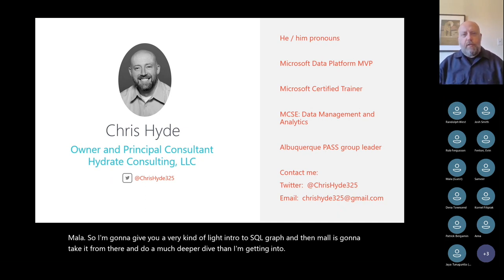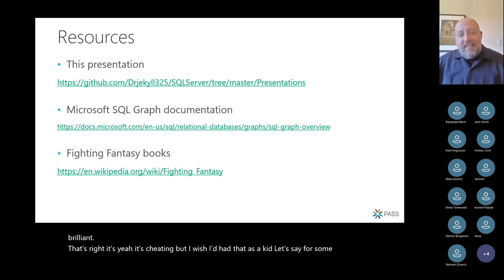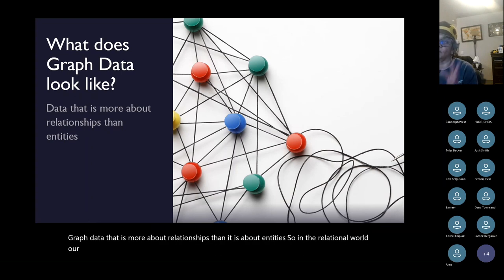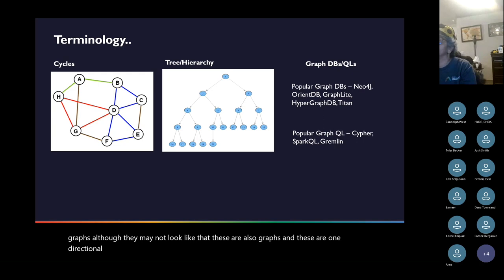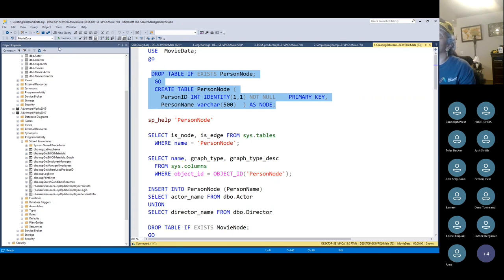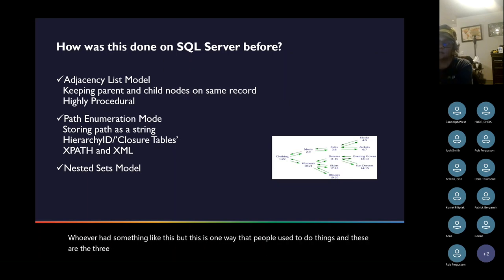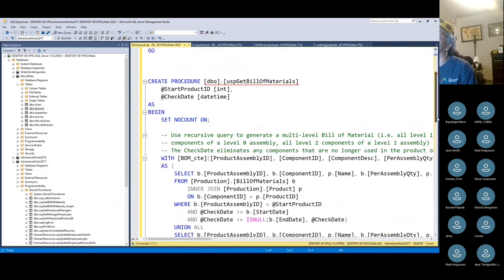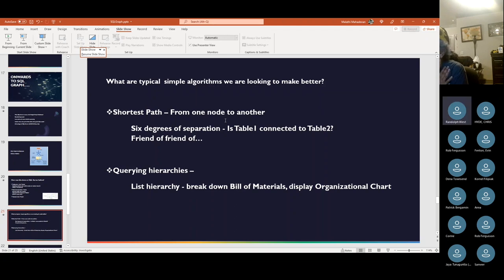SQL Graph Revealed (Mala Mahadevan), featuring an introduction by Chris Hyde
[Captions still to come]

SQL Graph Revealed (Mala Mahadevan)

‘Graph data’ is normally used to describe data that is highly interconnected. Transportation routes, social media friends or connections, organizational charts, genealogical charts, product and customer data, electrical grids and pipelines… the scenarios where you can find them are endless. The most common way graph data is modeled in the relational world is by using many-many-relationships, but querying such structures can be very painful and expensive in terms of time and computing power. Modeling it the graph way instead allows for efficient querying, detection of associations and patterns, performing affinity analysis, and adding business value in a variety of different ways.

There are dedicated graph databases that do this, such as Neo4j, but what if most of your data is in a relational engine already? What if you want to keep the gains of a relational engine such as security, ACID properties, and high availability and still, do some graph modeling? SQL Server 2016+ supports graph data modeling as well. In this talk on SQL Graph Revealed we will learn about origins of graph theory, components of graph data, and advantages of modeling relationships using graph capabilities of SQL Server.

The Warlock Of Graph-Table Mountain (Chris Hyde)

When I was a child I was obsessed with the Fighting Fantasy series of gamebooks, as well as other similar series like Choose Your Own Adventure. Thanks to the SQL Graph feature that was introduced in SQL Server 2017, I was able to write an entire game engine to simulate these books, and it took me less than ten minutes to do so! Please join me for this light-hearted introduction to SQL Graph Database to find out how I did it.